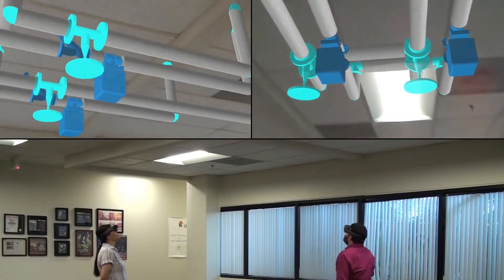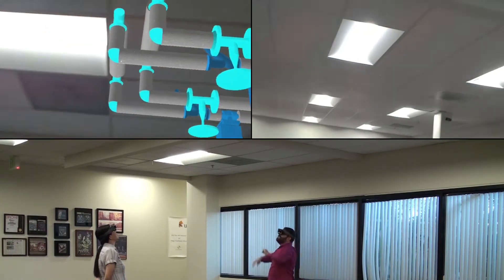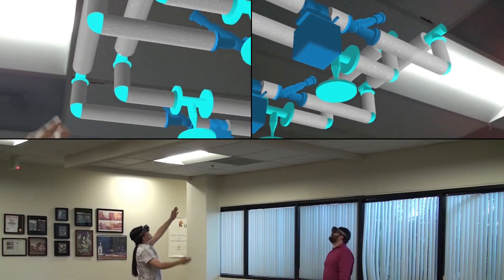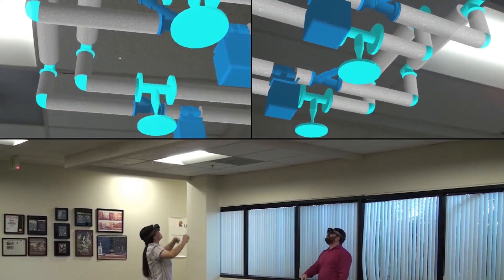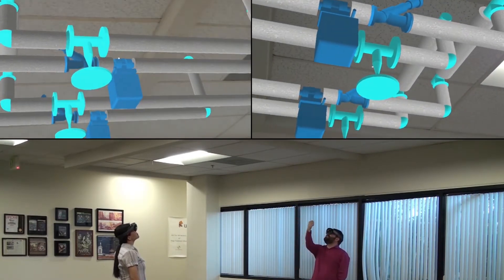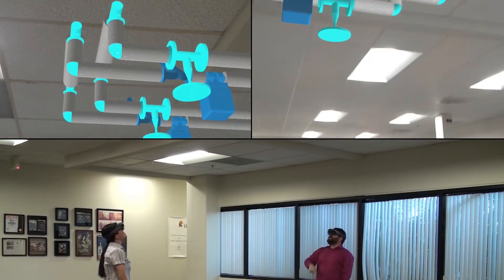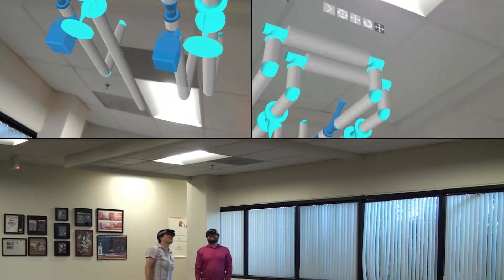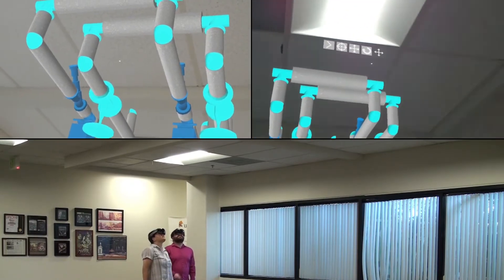Augmented Reality - Microsoft Hololens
Here's a quick teaser of our upcoming Microsoft Hololens integration!